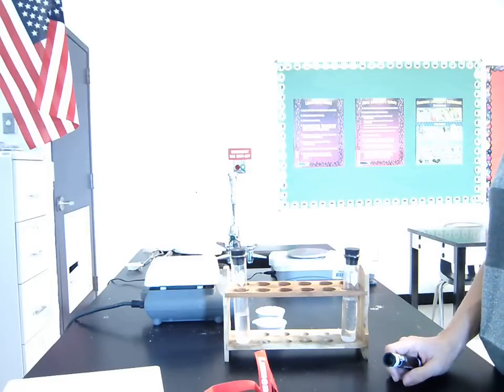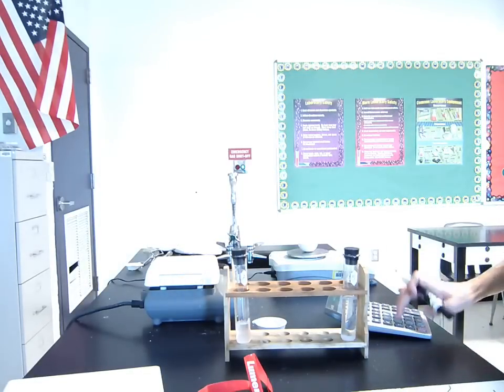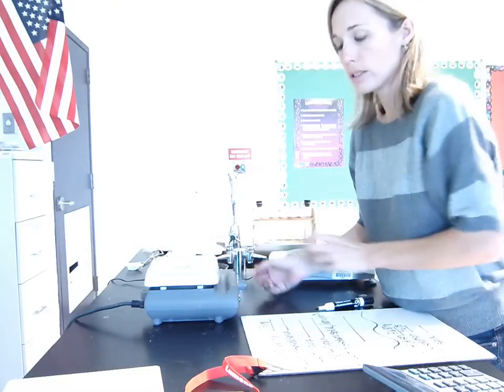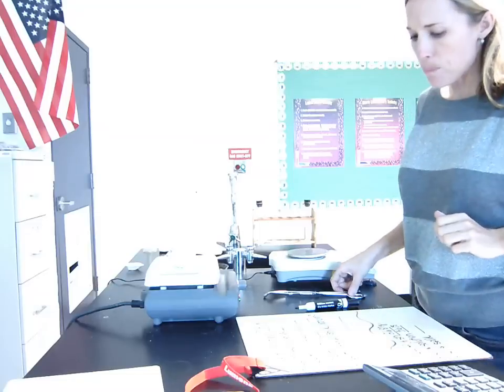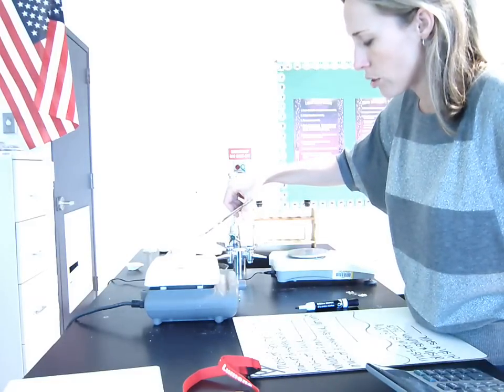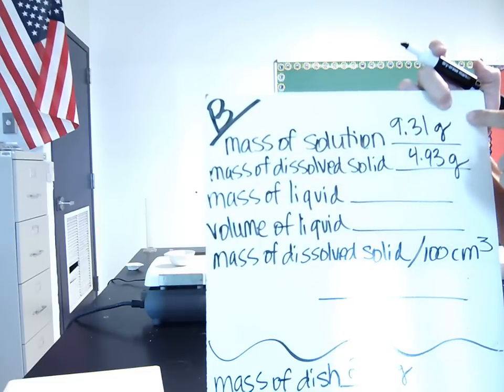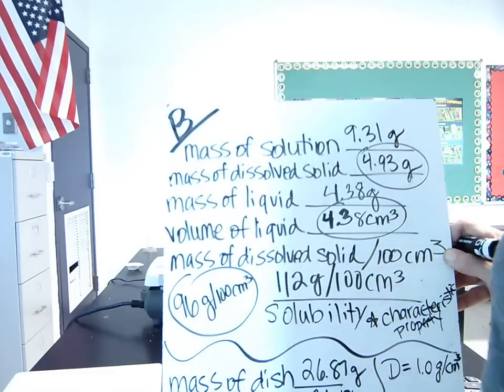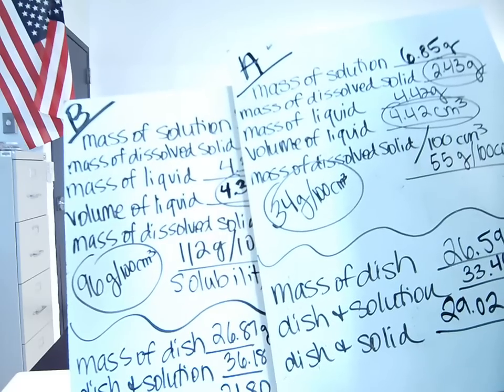Lab 4 3 Comparing the Concentration of Saturated Solutions